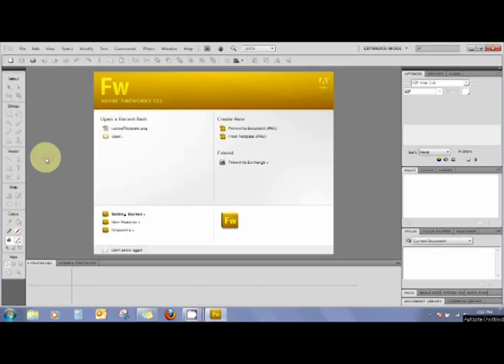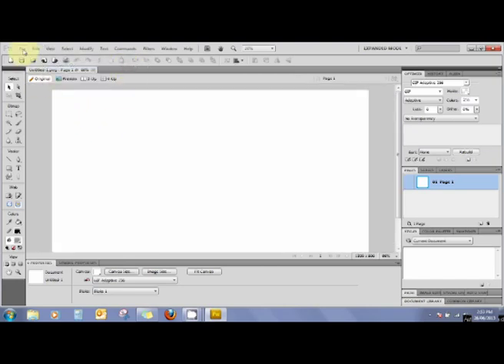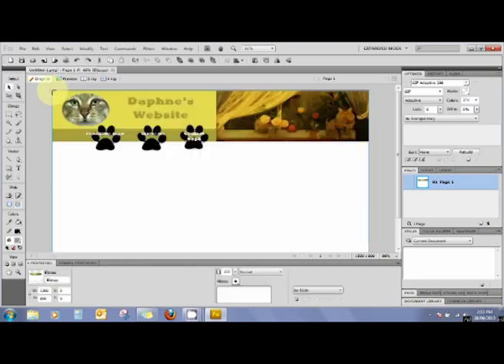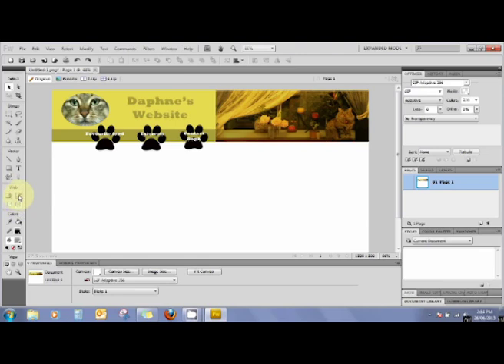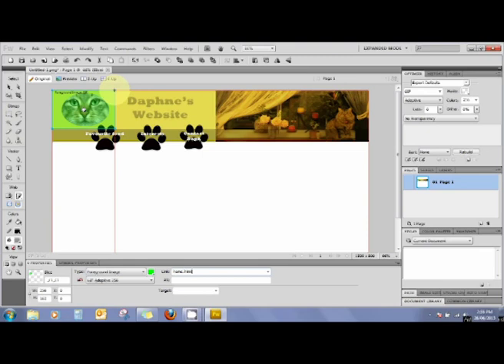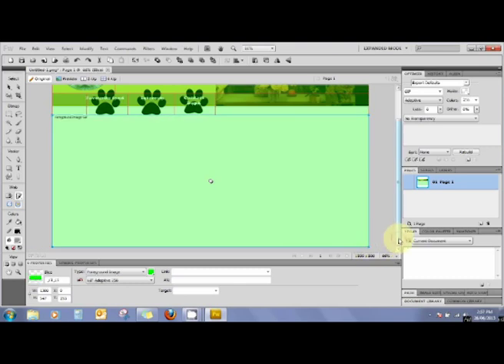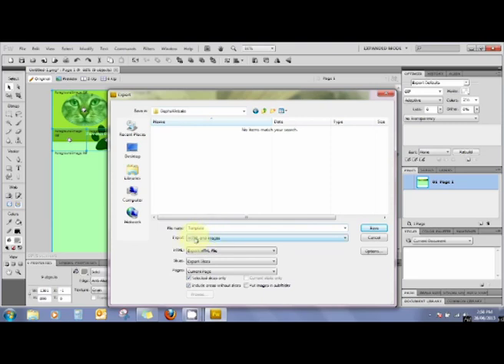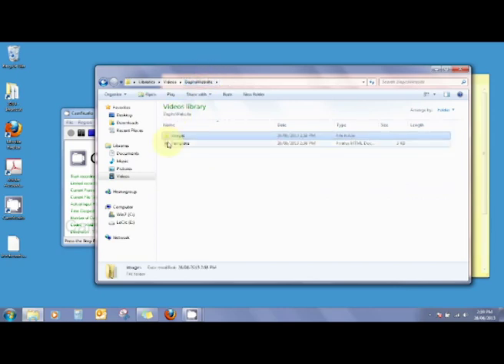ICT Training Videos: Web Development 2 Fireworks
This is the second of three videos that show you how to develop a website. This video demonstrates how to use an image of a web page layout as the basis for creating a template in Fireworks. Using the slice tool, Fireworks makes creating a menu very easy.